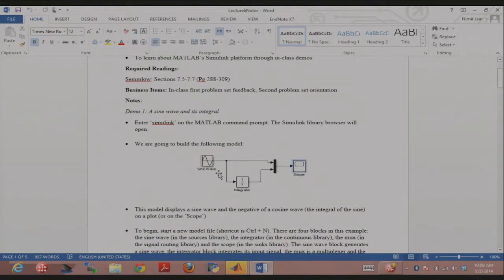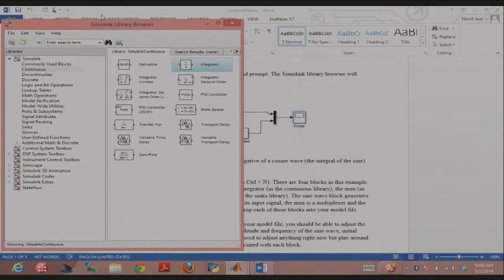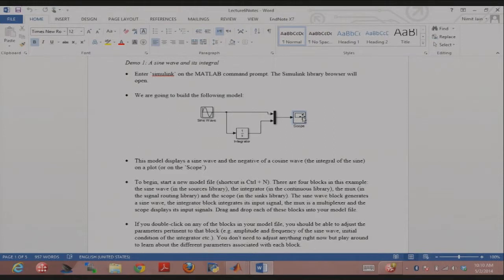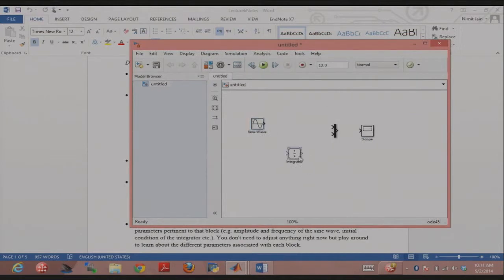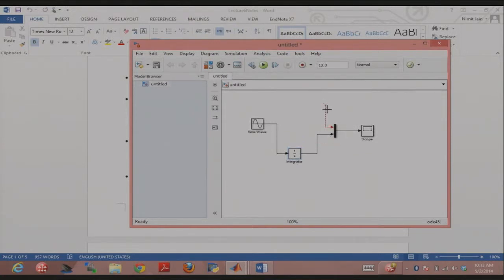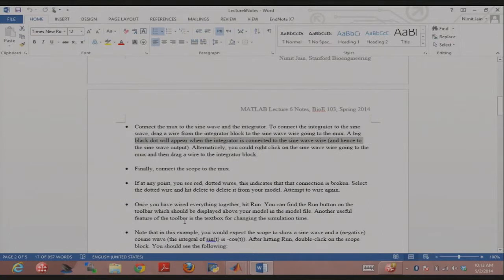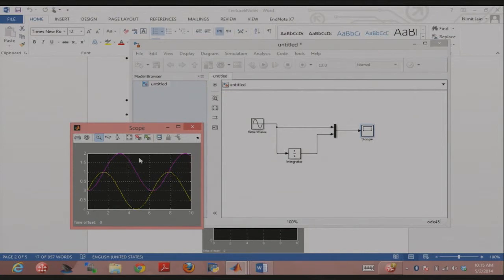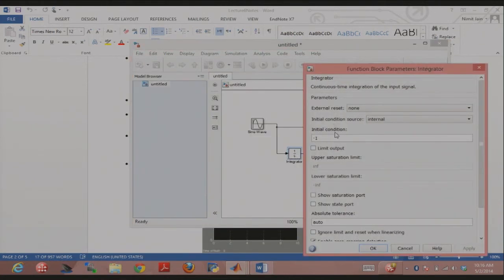05022014 b SimulinkDemo1